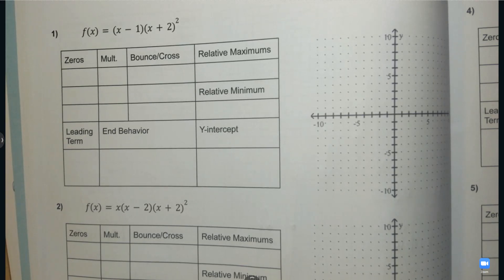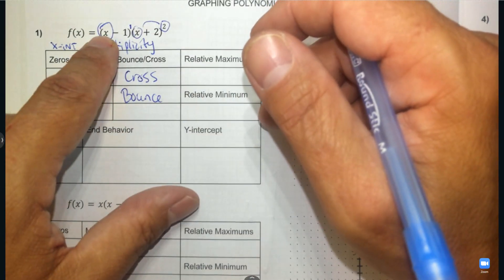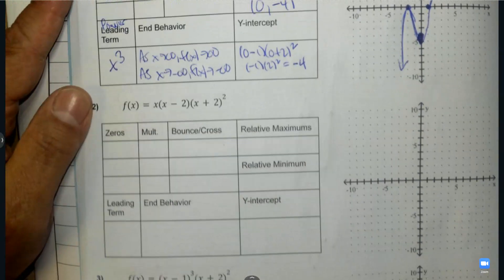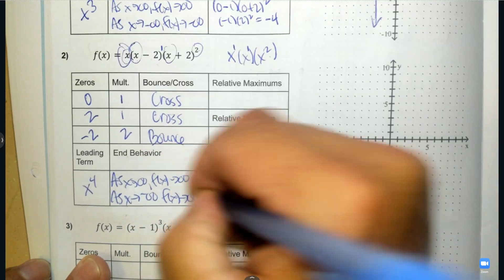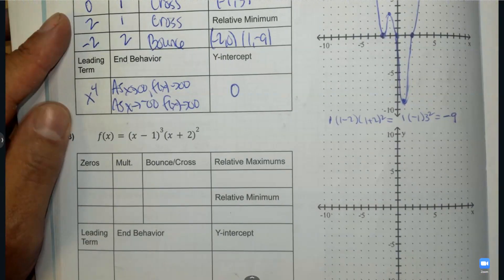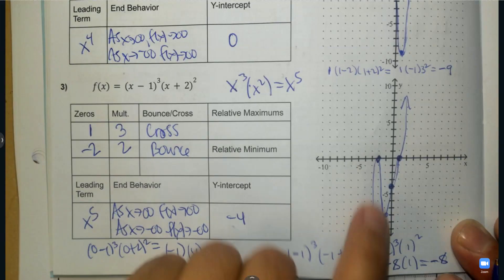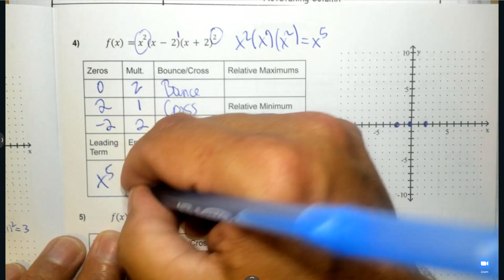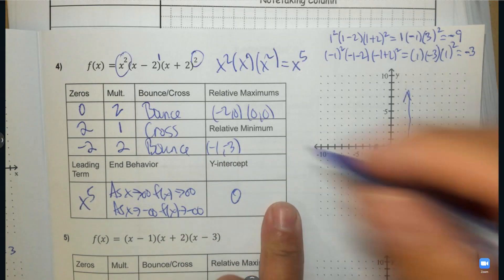Math 3 Graphing Polynomials Lesson